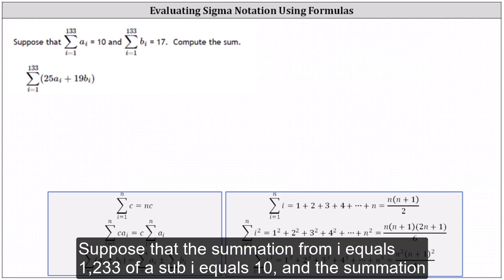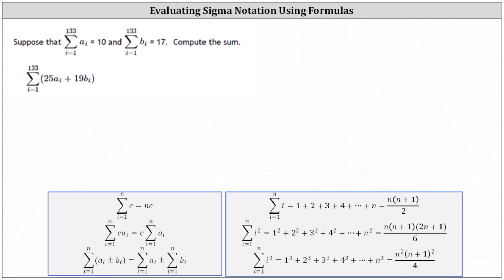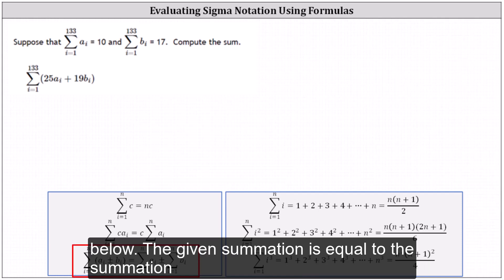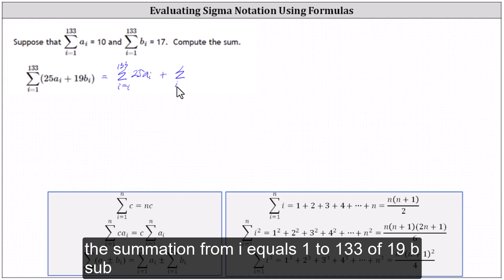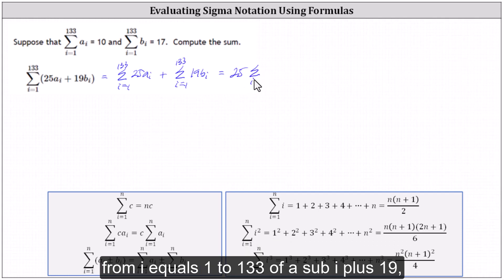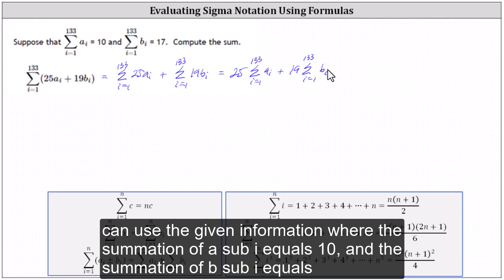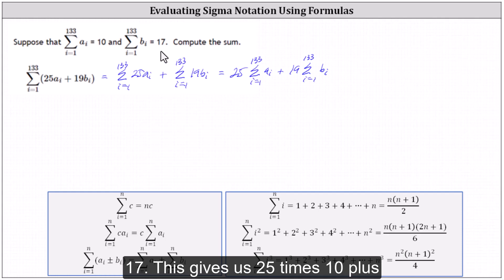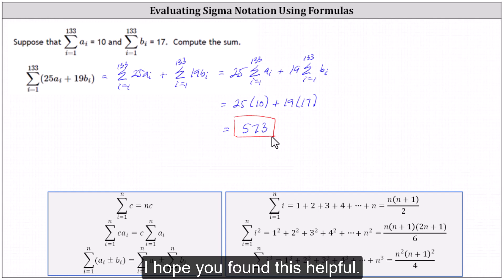Use Summation Properties and Formulas to Evaluate Sigma Notation: Sum(25a+19b)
This video explains how to use summation properties and formulas to evaluate sigma notation.